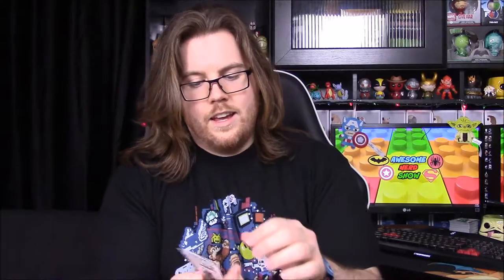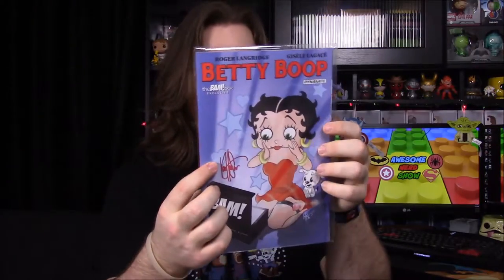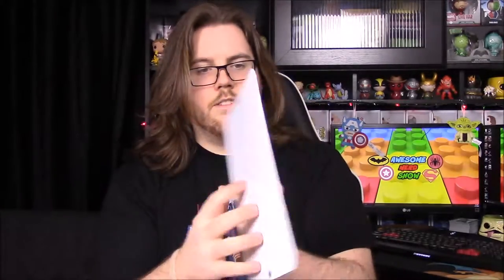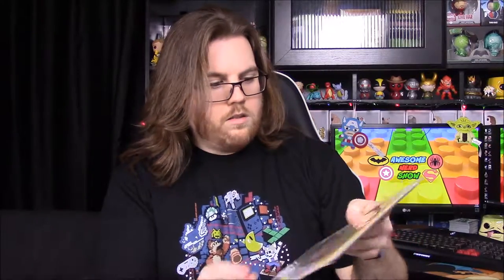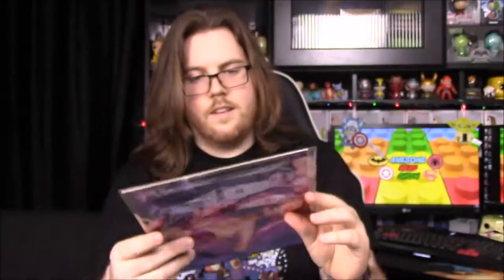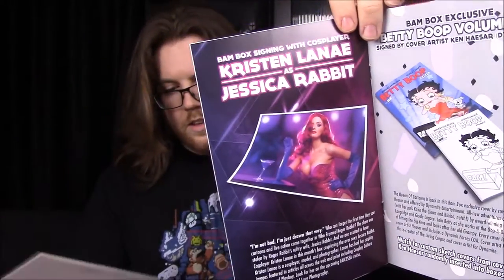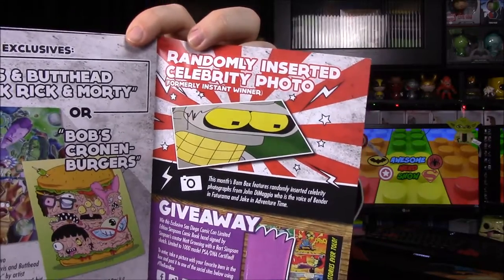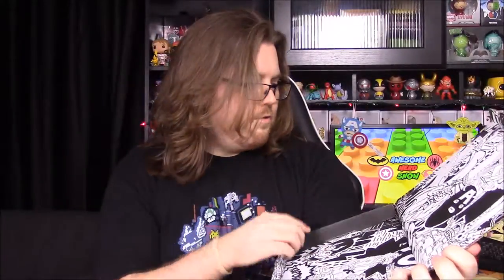BAM Box November 2016 - Adult Cartoons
Unboxing this month's BAM Box with the theme of Adult Cartoons and featuring items from shows like South Park, The Simpsons, Bob's Burgers, and Who Framed Roger Rabbit.